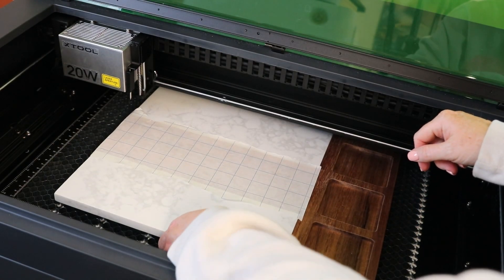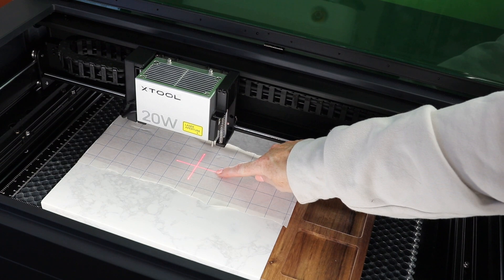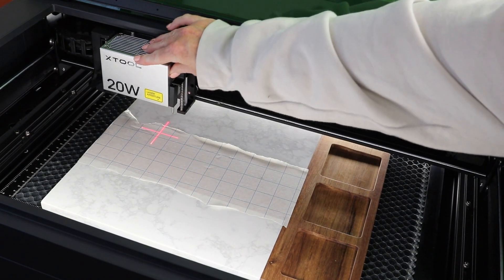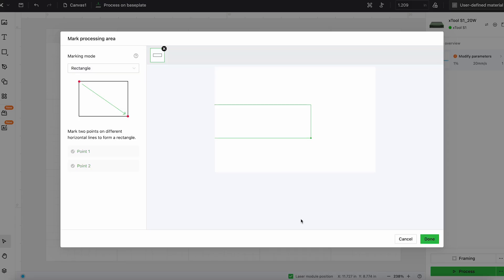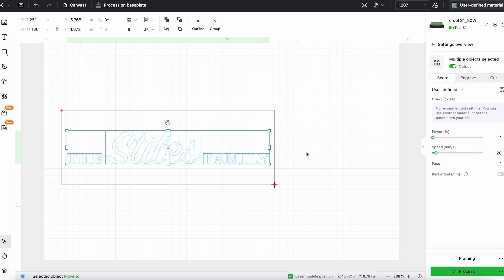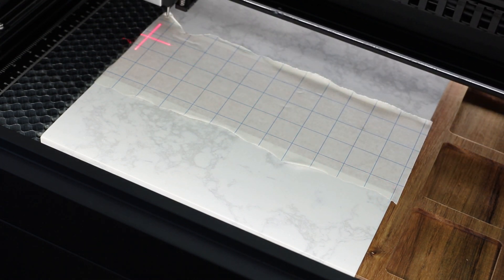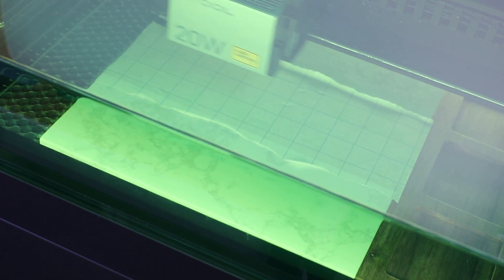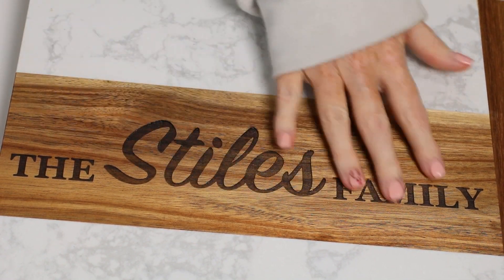How to Locate Designs on an xTool Laser (No Camera Required!)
How do you locate designs on an xTool laser? The location of your engraving or even your cut is critical to a successful project. However, many xTool lasers do not have a camera. In this case, you would use the material marking feature to locate your print. See how it works in this quick video and get your projects right the first time every time!

0:00 Introduction
0:33 Adding material
1:00 Measure distance
1:23 Material marking
2:05 Locating design
2:55 Framing
3:17 Printing
3:48 Results
4:33 Photos with mobile
5:09 Buy supplies